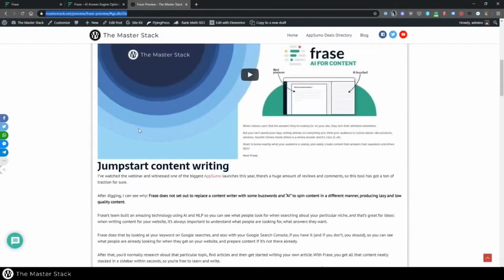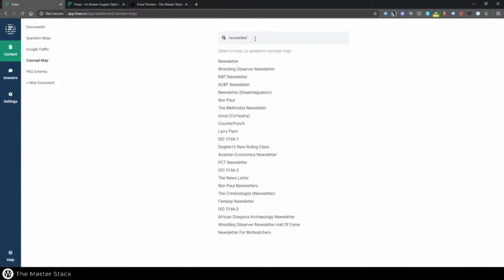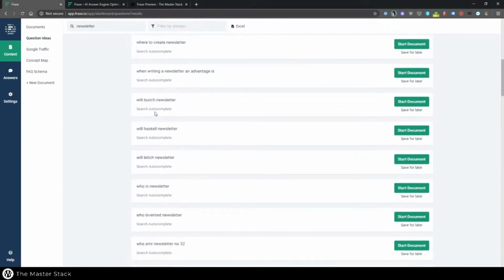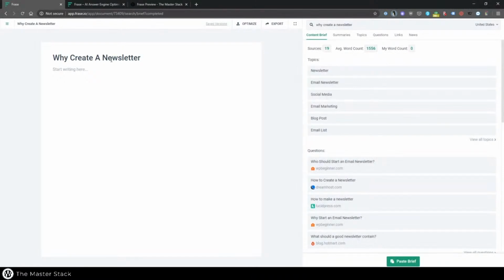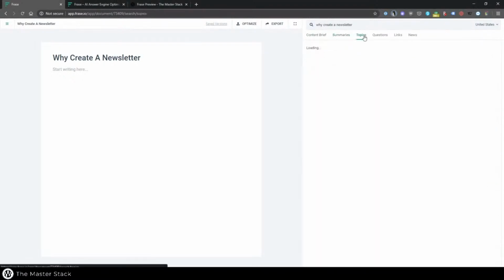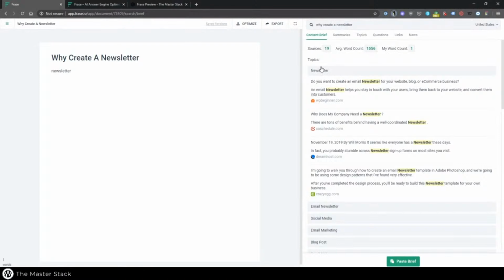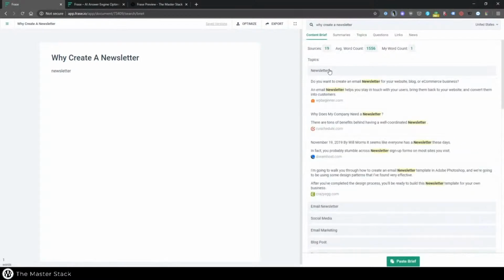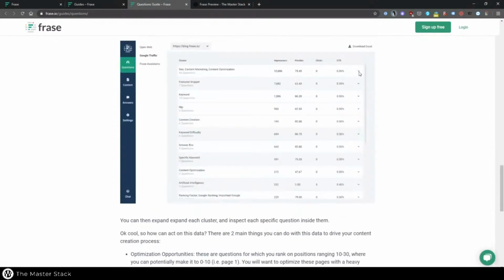Frase Review 2020 on AppSumo as LTD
Frase Review, currently on AppSumo as a Lifetime Deal, combobulated by MasterStack.

Frase uses AI to identify your audience's questions and help you research answers for you to write SEO-friendly content on.

In this Review we will check whether Frase meets the expectations we had after the Frase Preview, and if it fits our use.
We also try our hand at a document, going from research to writing.
Note: This Video was recorded on the 22nd of August 2020.